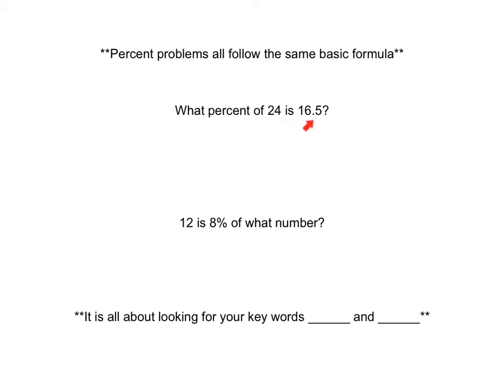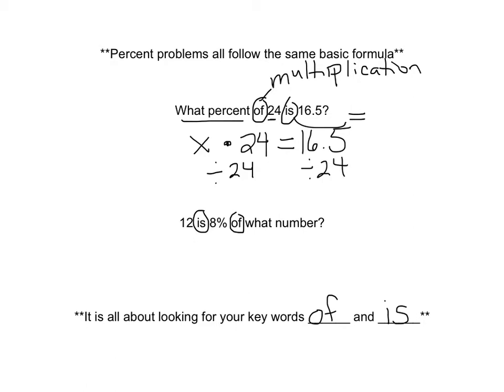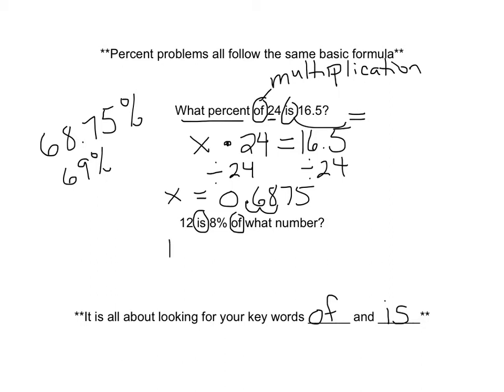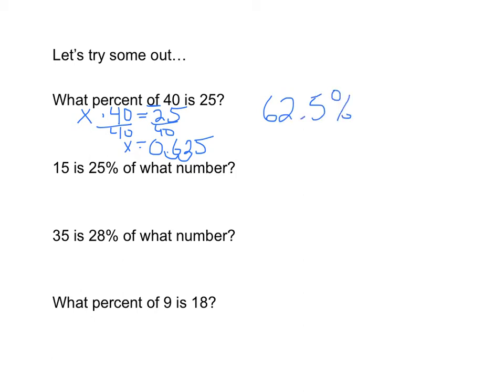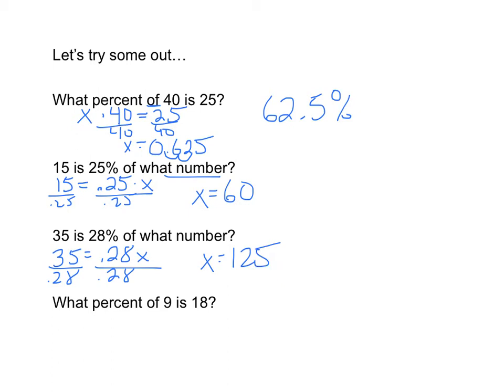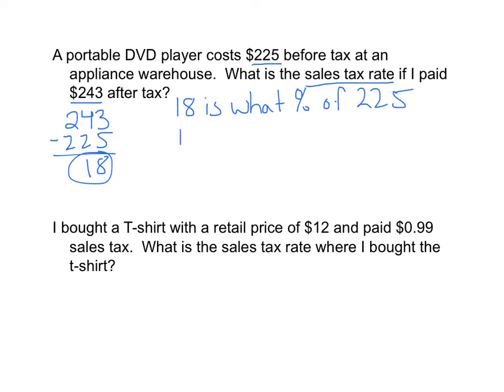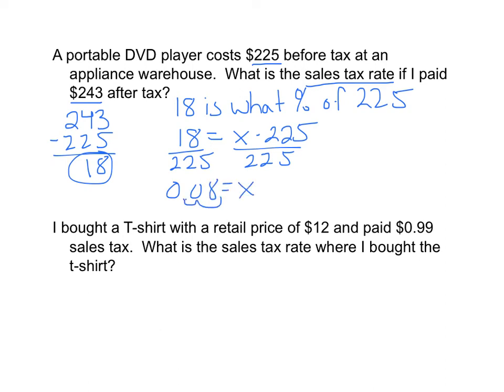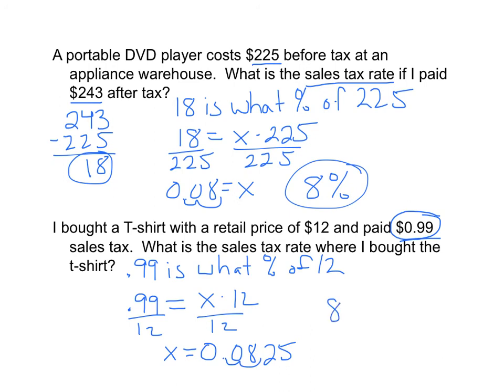Solving Percent Problems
Solving problems involving Percents.